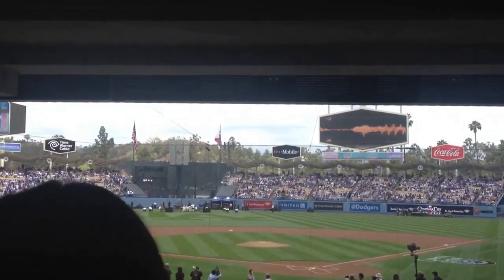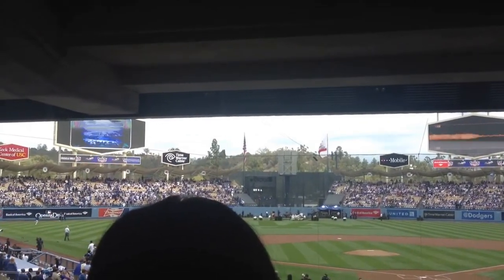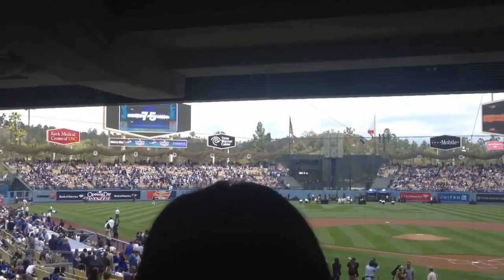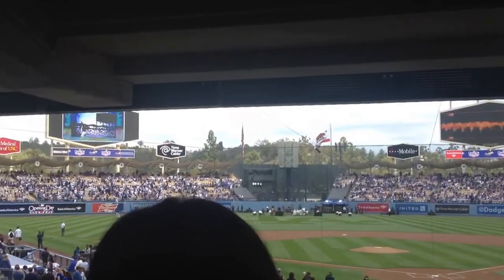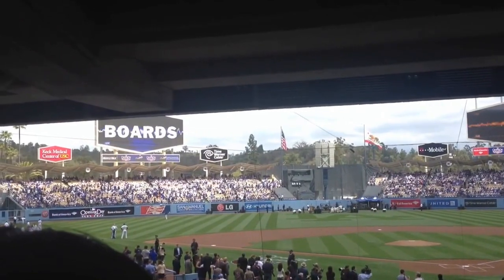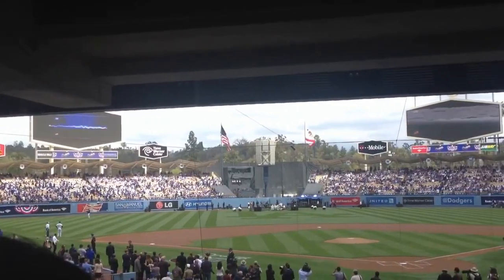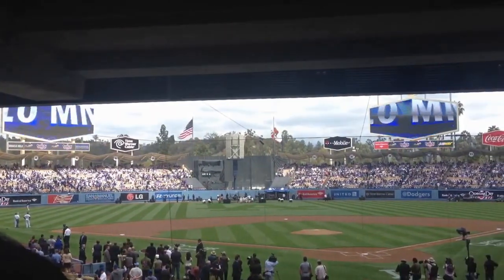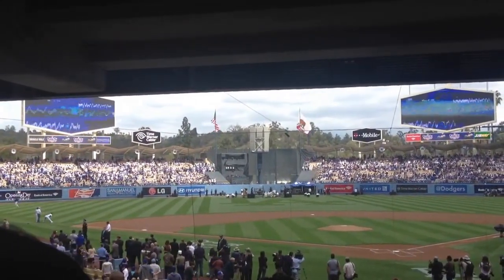Unveiling the new Dodgers Scoreboards at Dodger Stadium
Dodger stadium finally upgraded their scoreboards. Erecting 2 new HD screens.